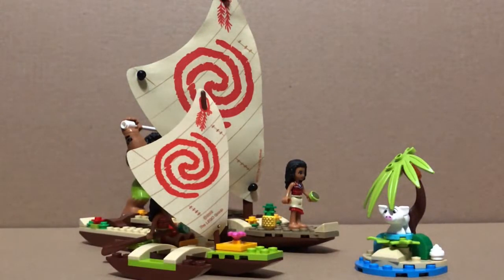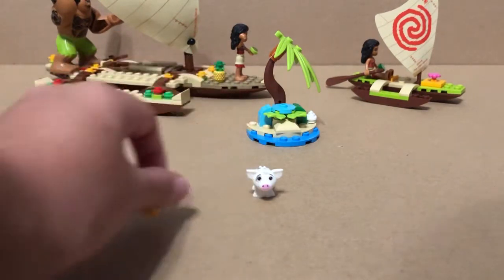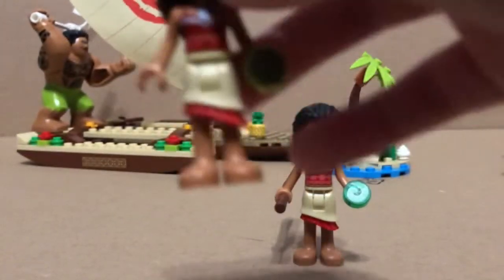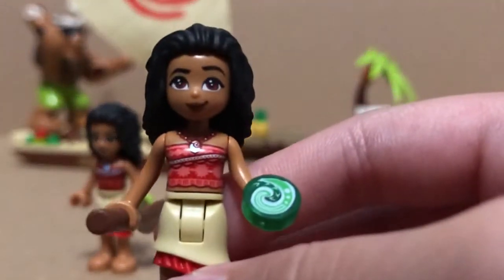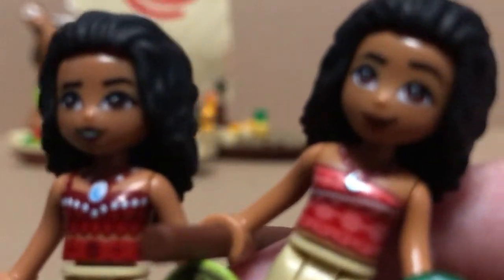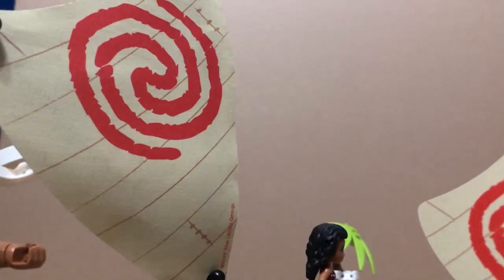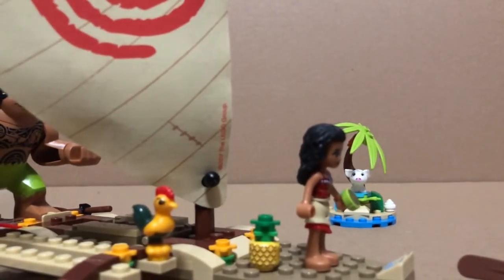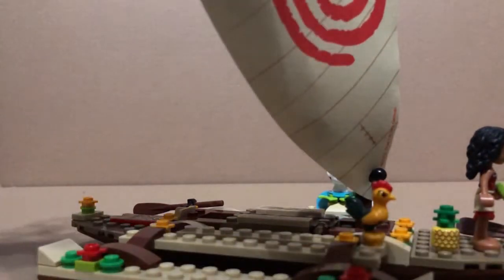LEGO Moana Boat Comparison! 2016 vs. 2020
My sister compares the two Moana boats that LEGO officially released